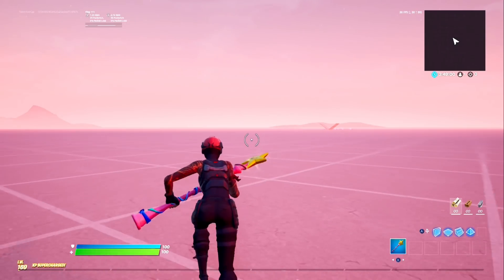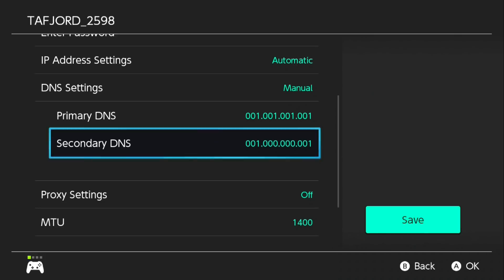How To LOWER YOUR PING In Fortnite On Nintendo Switch!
How To Get Better Ping On Fortnite Nintendo Switch!

Song:

Song Link:

Use Code "Koth" In The Item Shop!

Did You Search For:
fortnite nintendo switch handcam,
fortnite nintendo switch lite,
how to get 60fps on fortnite nintendo switch?
how to get 0 ping In nintendo switch fortine,
how to get lower ping fast in fortnite nintendo switch!
how to get 60fps on nintendo switch fortnite,
best nintendo switch player,
best nintendo switch fortnite player,
best nintendo switch settings,
best nintendo switch fortnite settings,
best nintendo switch fortnite settings for chapter 2,
Best nintendo switch fortnite settings for chapter 2 season 4,
how to record on nintendo switch without a capture card,
how to stream on nintendo switch whitout a capture card,
best nintendo switch fortnite settings chapter 2 season 2,